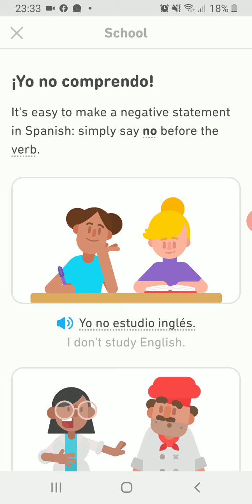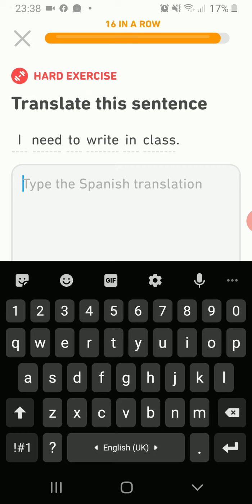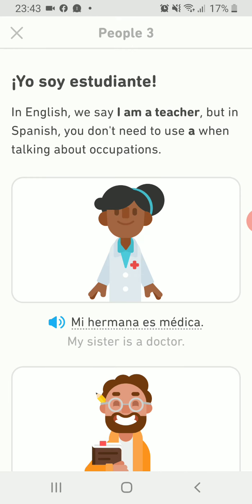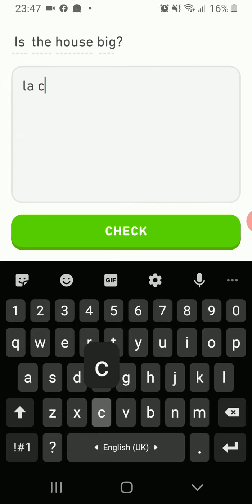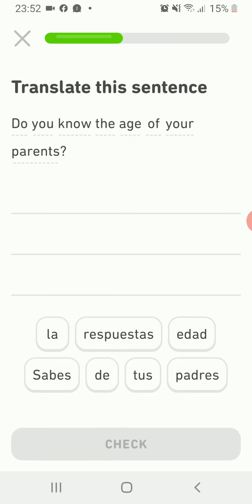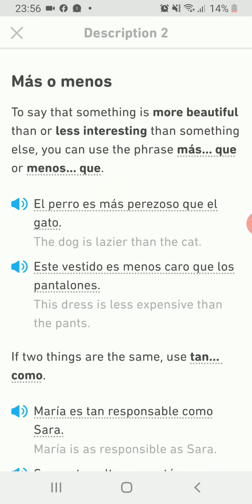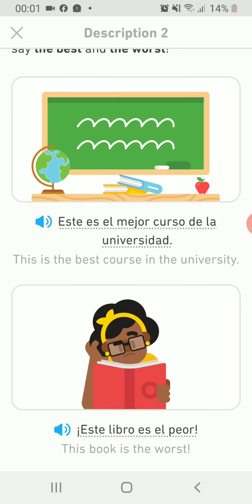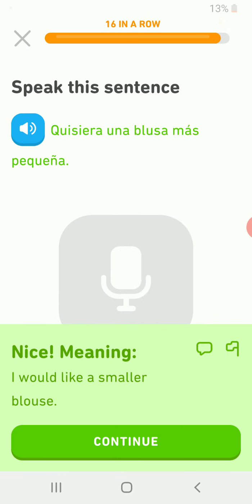🇪🇦Spanish Language Learning, Lesson 69